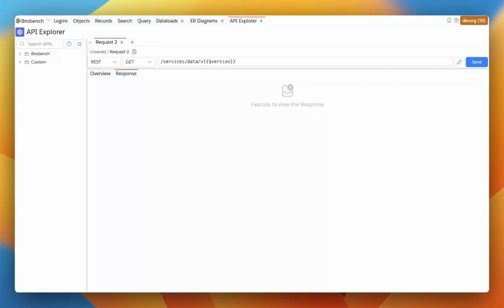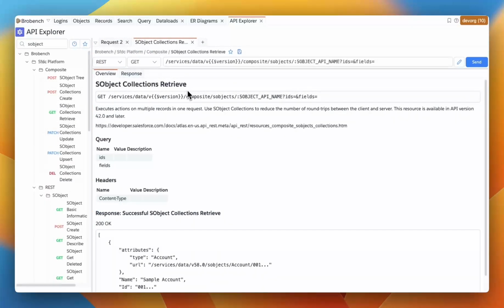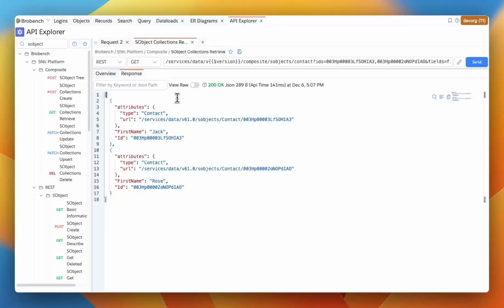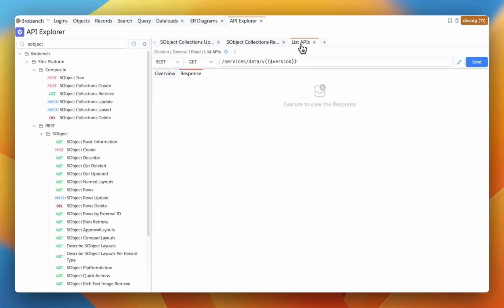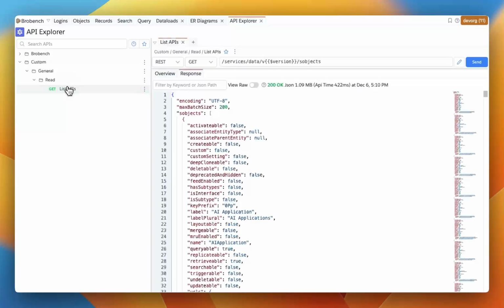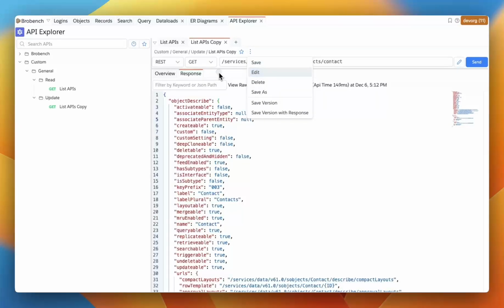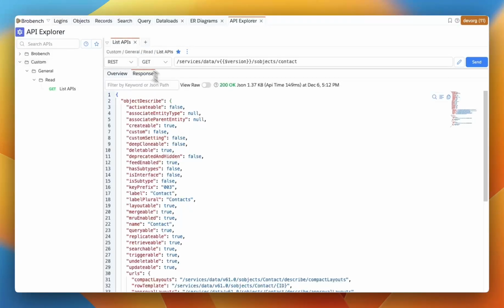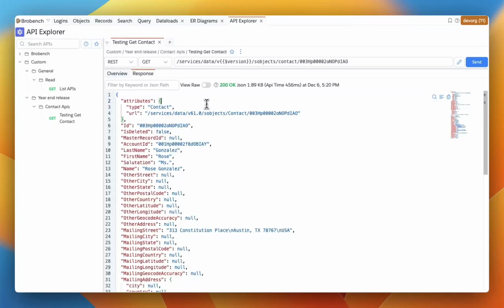Brobench - API Collections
API Collections lets you explore all Salesforce Platform API and also save your requests as other collections.